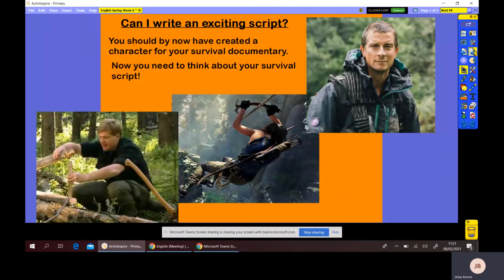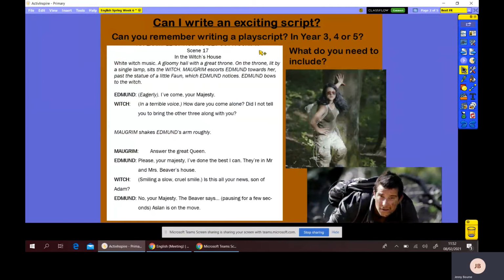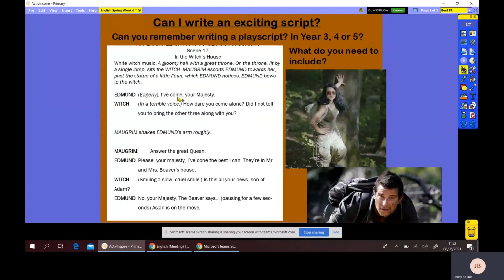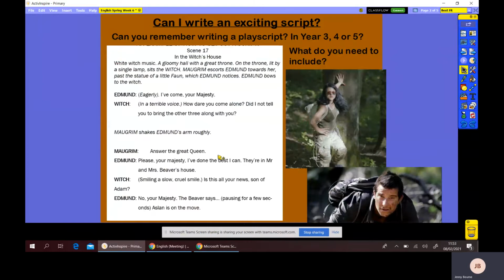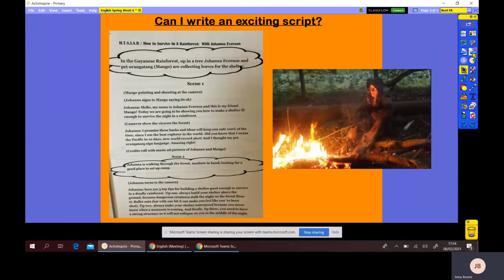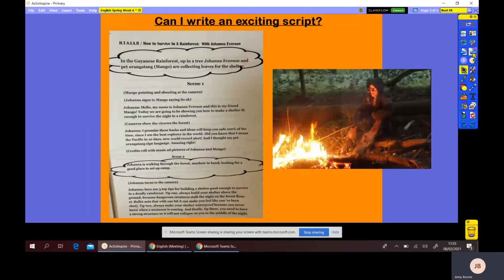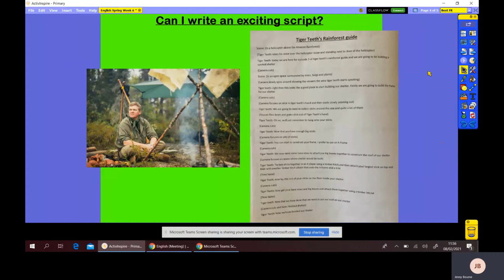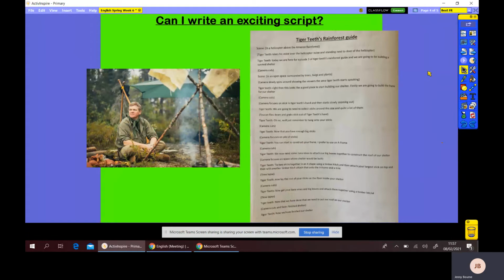English Survival Script